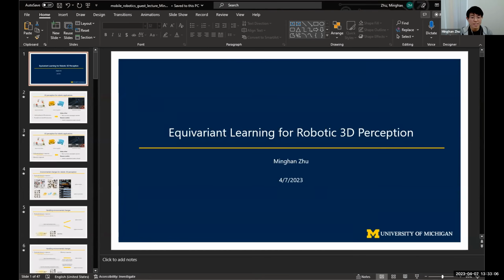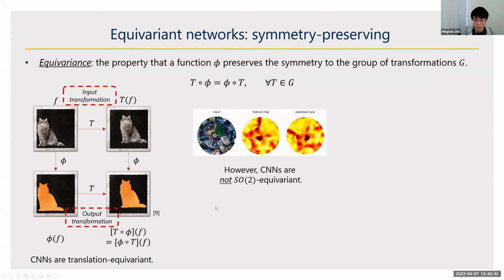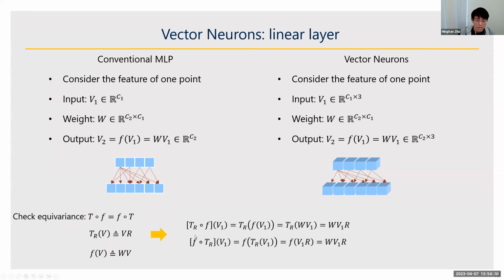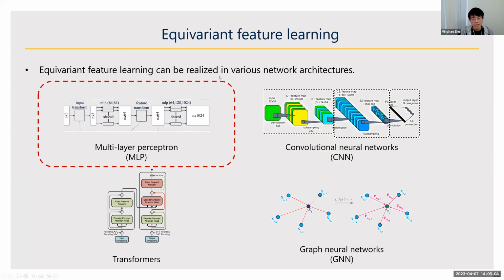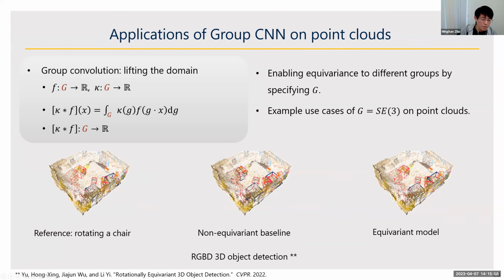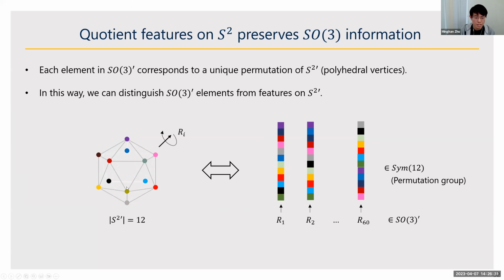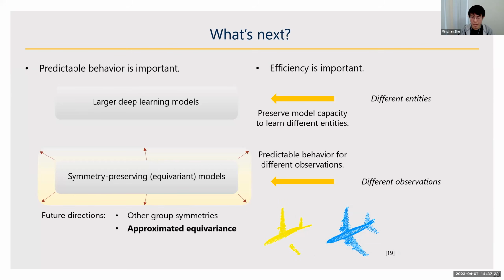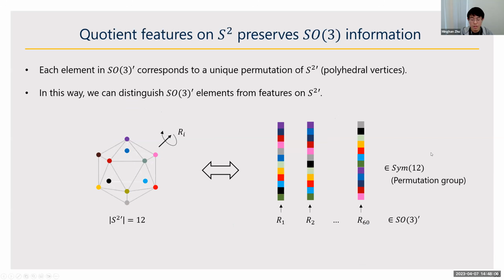Guest Lecture by Minghan Zhu - Equivariant Learning for Robotic 3D Perception